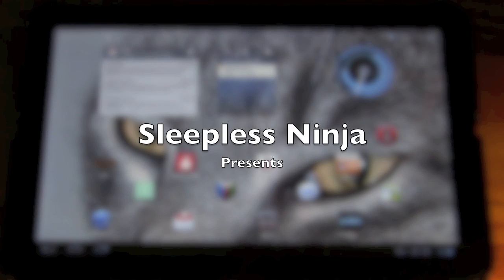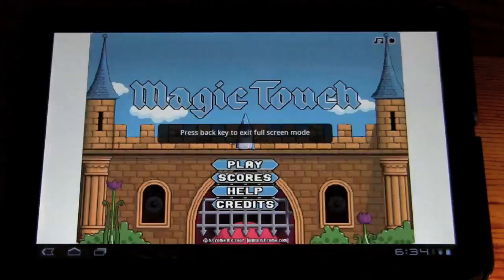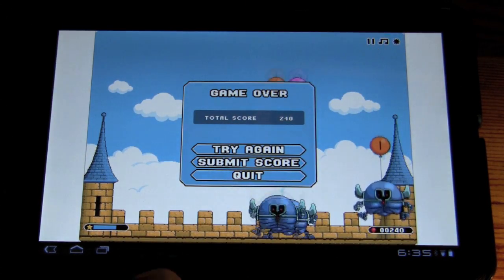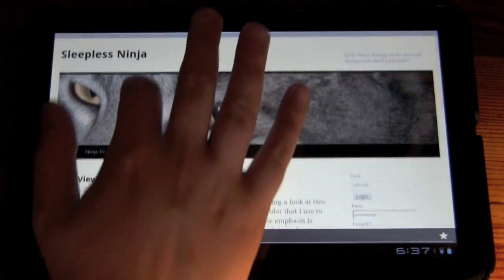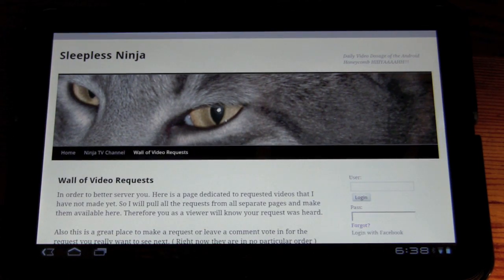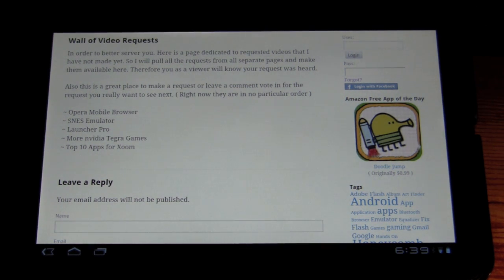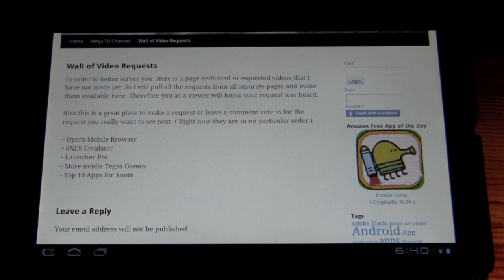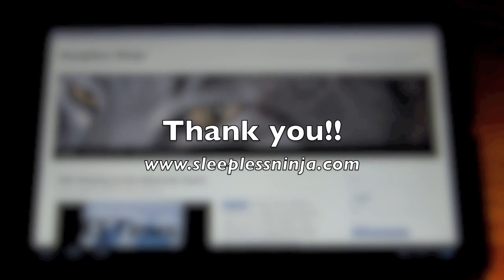Flash Gaming on the Xoom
Lets take a look how a flash game runs and feels on the Xoom.  Is it all that we dreamed for?